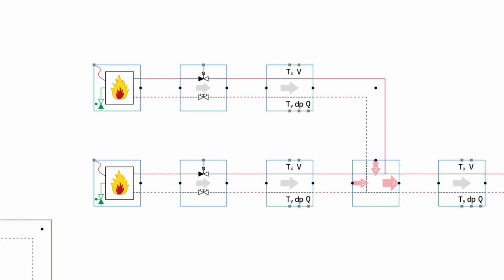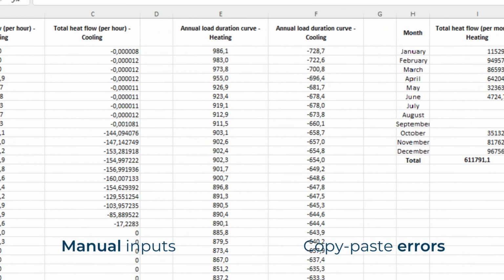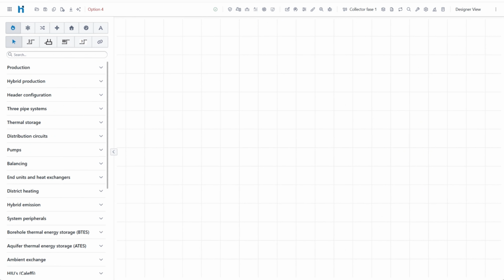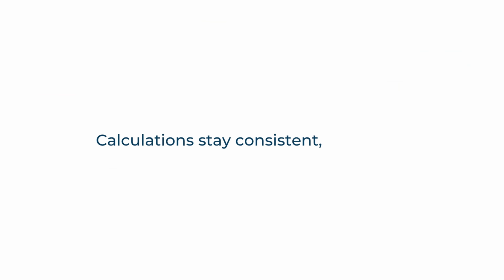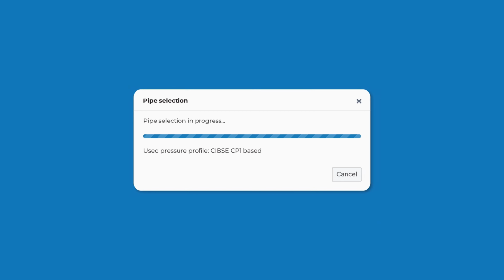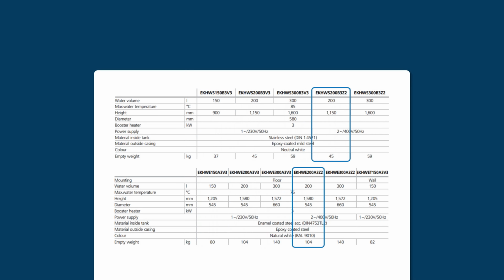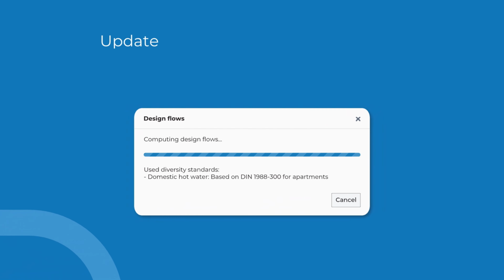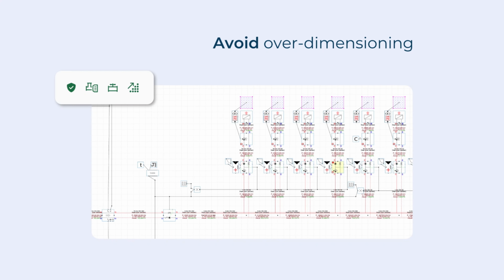Discover the Hysopt Designer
Hydronic HVAC design shouldn’t rely on spreadsheets.

With the Hysopt Designer, you move from fragmented Excel workflows to a physics-based digital twin — where calculations stay consistent by design.

Update your model once, and the entire system recalculates automatically.
No copy-paste. No hidden errors. No unnecessary over-dimensioning.

Design faster, with confidence that your system will actually work.